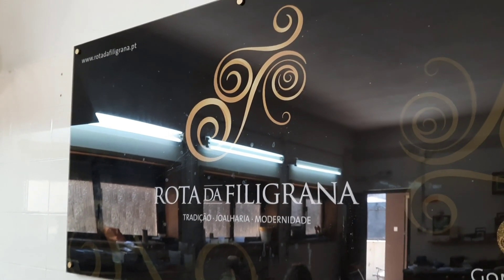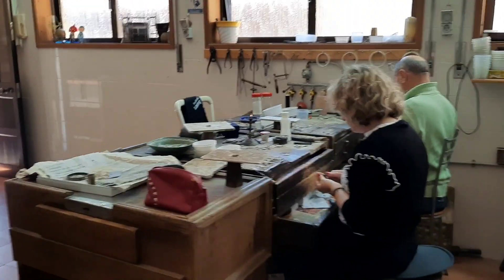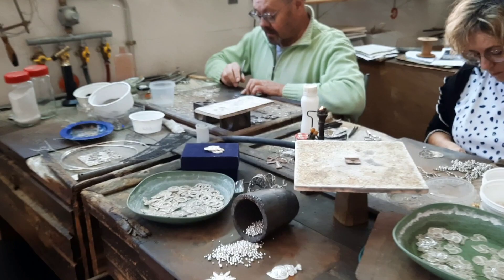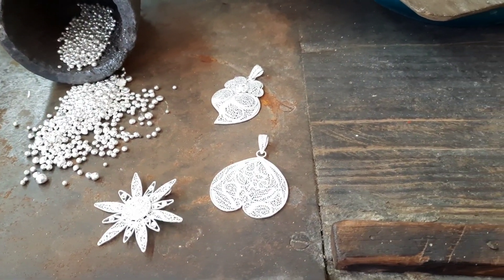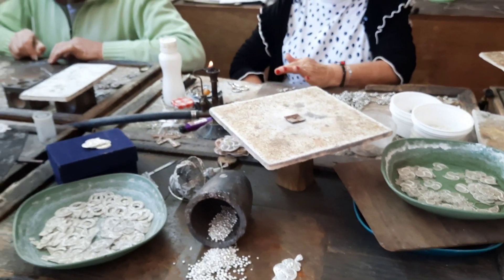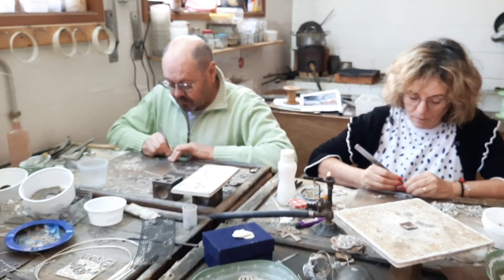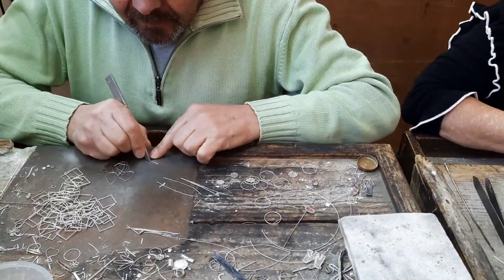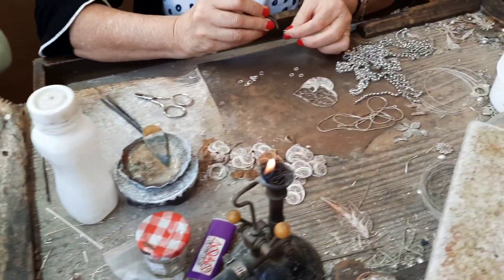The Filigree Master's Apprentice in the workshop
I’m in the filigree workshop of Antonio and Rosa Cardoso in Gondomar, one of the two cities in Portugal that is famous for making this intricate and delicate jewelry. In my novel, Henrique comes to Porto to work in a goldsmith’s shop and ends up apprenticing with a master filigree-maker. At first, he simply watches as the filigree-maker turns little balls of silver or gold into beautiful pieces. To the outside observer, like Henrique and I, the process looks magical — and the filigree-maker and the enchedeira who fills the piece with these little curlicues make it look easy. But we quickly learn how wrong we are. Henrique tries to make a heart and I try to make a spiral. They both end up looking like a dog’s breakfast!